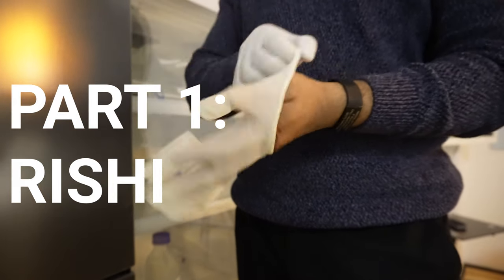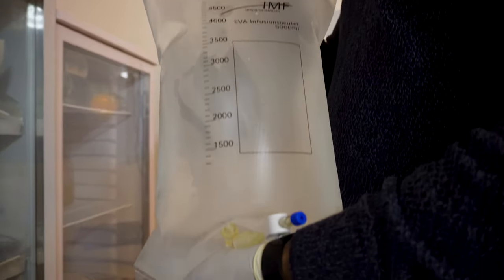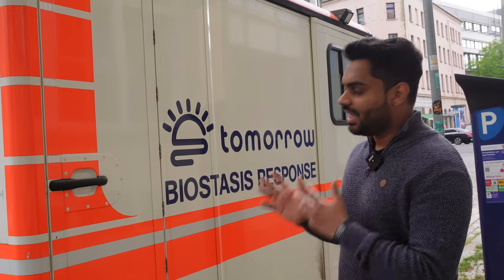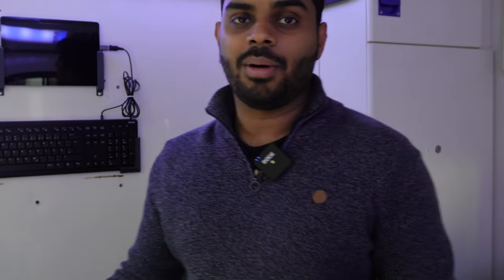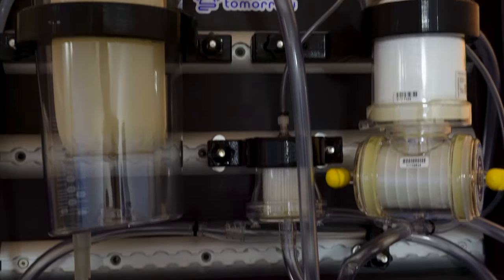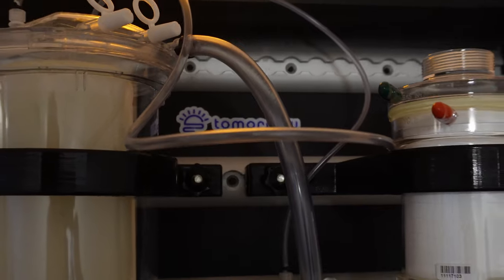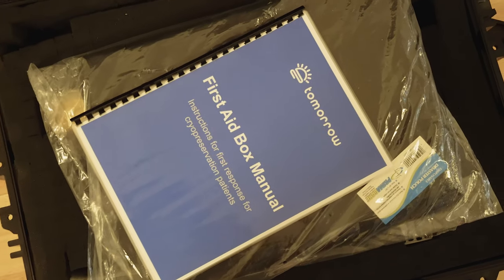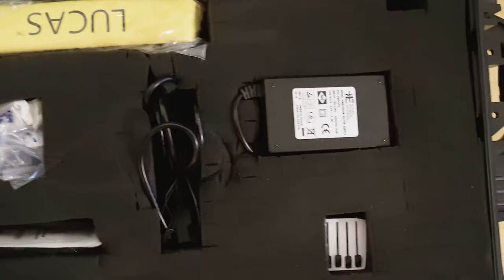Dr. Irishikesh Santhosh - A Cryonics Surgeon & Medical Researcher | Meet The Team Ep. 1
In this episode, we introduce you to Dr. Irishikesh Santhosh, a standby and cardiac surgeon who is changing the way we view death. Through his work, he is helping to prolong patients' lives and changing how we think about surgery.

If you're interested in healthcare or medical technology, then you'll want to watch this episode! Discover how this revolutionary cardiac surgeon is changing the way we view death and life-saving surgeries. Tune in to learn more about his work and see how his innovations change the industry and how it plays a crucial role in the cryopreservation process. Discover how Dr. Santhosh's expertise and passion for cryonics help ensure a smooth and successful procedure for our patients.

Learn about the challenges Dr. Santhosh work, his motivations, and his vision for the future of cryonics. Throughout his career, Dr. Santhosh has spent countless hours researching and developing new techniques and technologies aimed at improving the science of cryonics. He is a true pioneer in the field, consistently pushing the boundaries of what we thought was possible. In this video, we sit down with Dr. Santhosh to discuss his background, his experience in standby surgery, and his groundbreaking research in the field of human cryopreservation.

About Tomorrow Bio:

Many people want to live longer than what is currently possible, but medical technology is not progressing fast enough. At Tomorrow Biostasis, we use the latest cryopreservation technology to medically preserve and protect you for as long as it is needed. When medical technology has solved the life extension and aging problems, you will be reanimated to enjoy an extended life.

On the YouTube channel of Tomorrow Biostasis you can find more information about the concepts of cryopreservation, cryonics, biostasis, vitrification, human revival, and more. We also provide you with practical information about signing up with Tomorrow Biostasis. Get ready to get an insight into the fascinating world of cryopreservation!

00:00 Meet Dr. Rishi
00:50 Cryoprotectant
01:30 Potentials of Cryopreservation
01:56 SST Ambulance
03:36 Why Do I Work Here
04:17 Mobile Perfusion System
05:00 Our Research
05:34 Cryopreservation First Aid Kit
06:57 Why Does Cryopreservation Interest Me